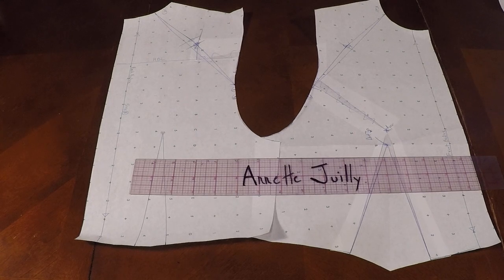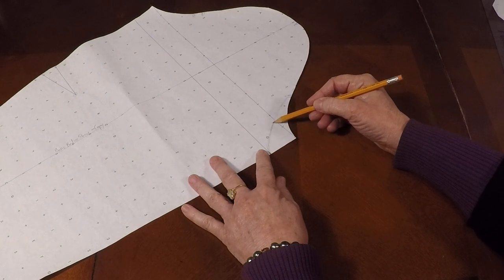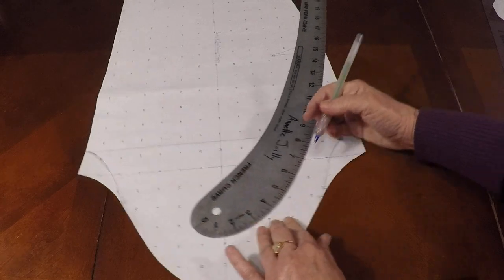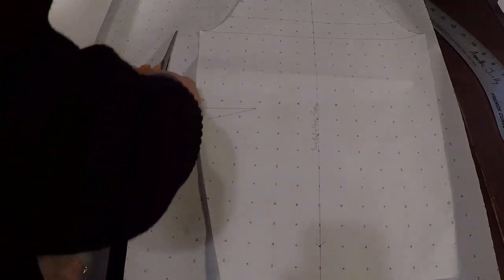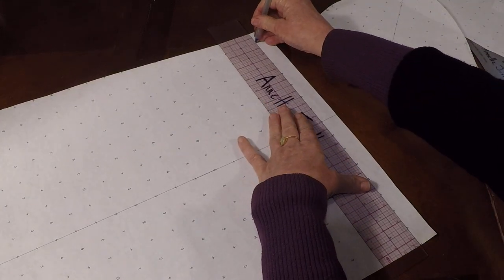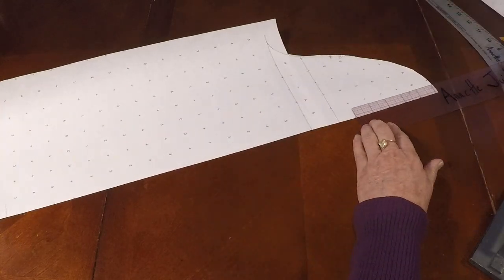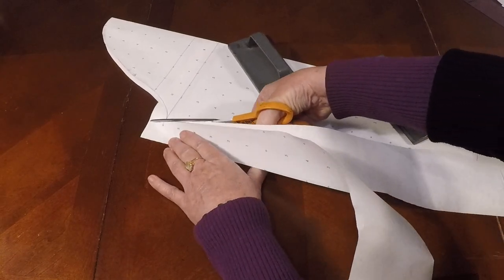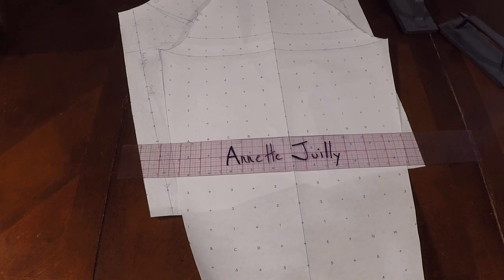Raglan Sleeve Draft pt 3